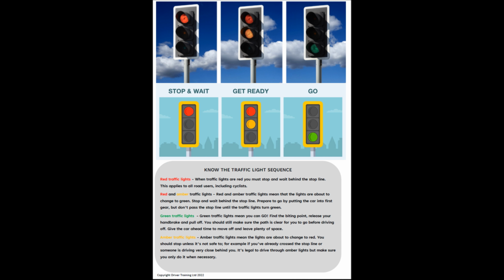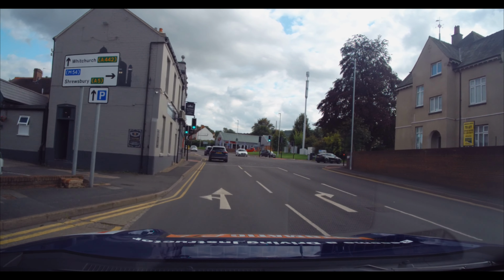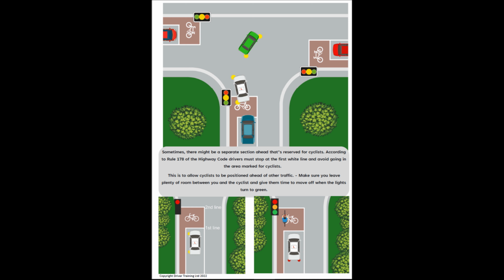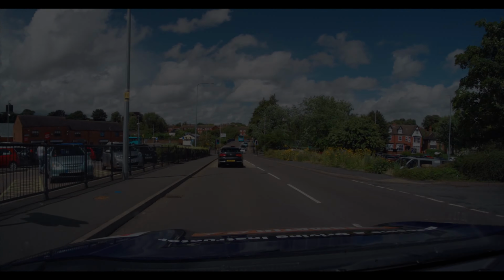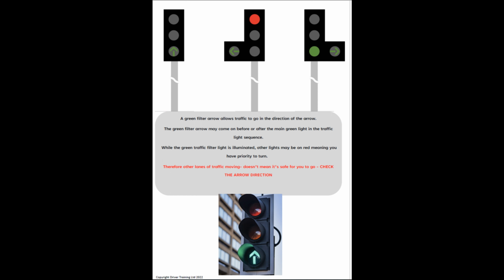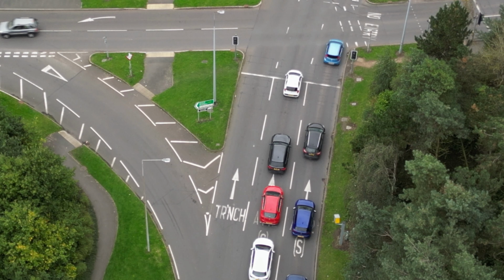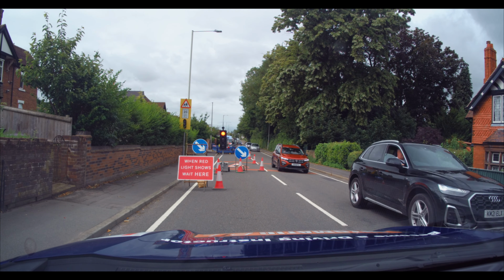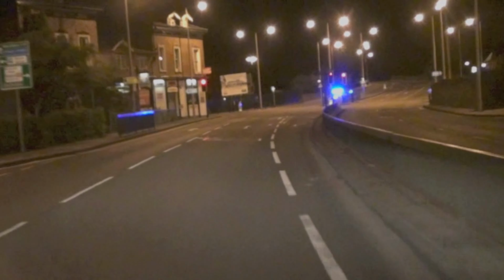The Traffic Light Guide Every Driving Instructor Needs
How to teach traffic lights ADI Part 3 Training - How to teach traffic lights - Understanding traffic lights for Part 2 and PDI Part 3 training.
If you are a pdi doing part 3 training or you are doing ADI Part 2 training understanding traffic lights and being able to teach it is vital.
In this video @DriverTrainingLtd  help you with your adi part 3 training and adi part 2 training
will help you to become a better driver and make you more likely to pass your driving test.

Having driving lessons on traffic lights help you to understand them better for your driving test
ADI Part 3 Briefings and Lesson Plans (A must for part 3)

👉Your One-Stop Shop for Driving Instructor Resources.

00:00 how to teach traffic lights Introduction
00:22 how to teach traffic lights sequence
01:10 how to teach traffic lights stop line
01:44 how to teach traffic lights advanced cycle box
04:45 how to teach traffic lights flashing amber
05:39 how to teach traffic lights primary and secondary
07:43 how to teach traffic lights filter lights
09:13 how to teach traffic lights cameras
10:32 how to teach traffic lights temporary
12:32 how to teach traffic lights level crossings
13:00 how to teach traffic lights emergency vehicles